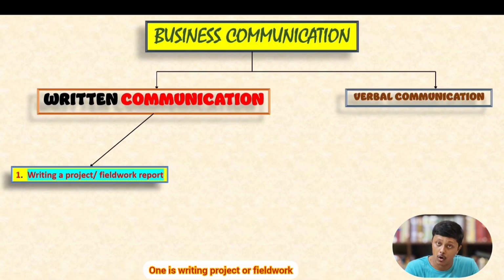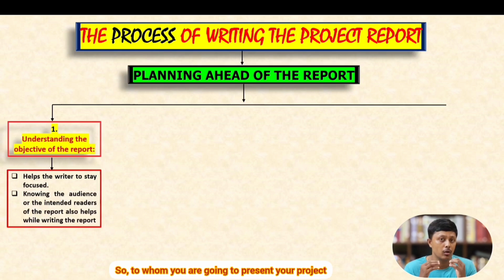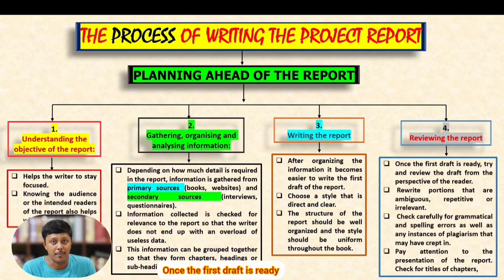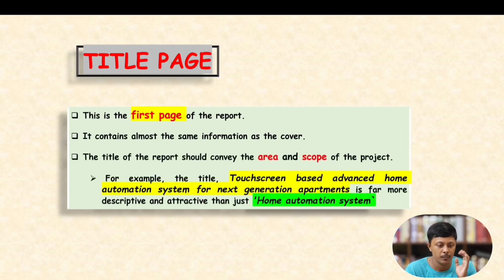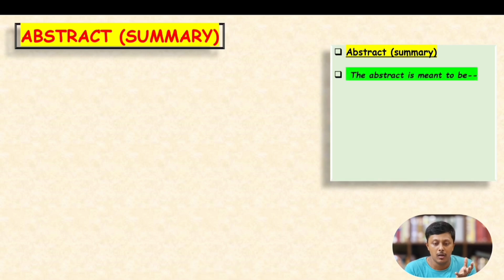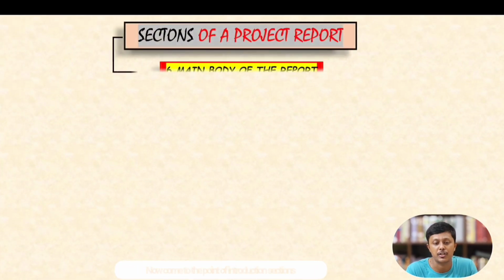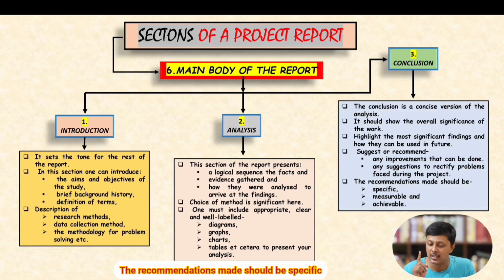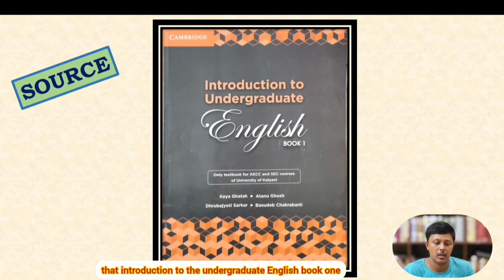Written communication / Writing a Project / Part 1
The video aims to provide a comprehensive idea of the concept of a PROJECT REPORT.
This presentation gives an elaborate idea of the following topics under the root topic of WRITTEN COMMUNICATION.
1. WHAT IS A PROJECT REPORT?
2. THE PROCESS OF WRITING THE PROJECT REPORT
3. SECTIONS OF A PROJECT REPORT
and under these topics there are several other parts and they are elaborately dealt with.
The videos